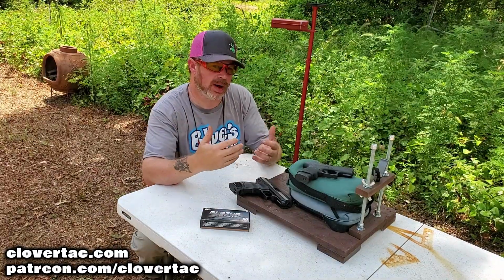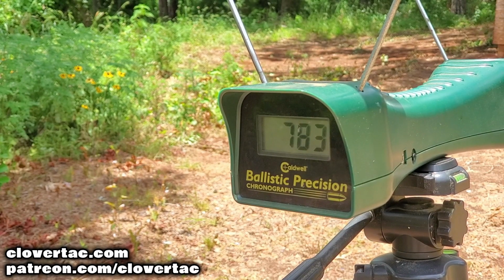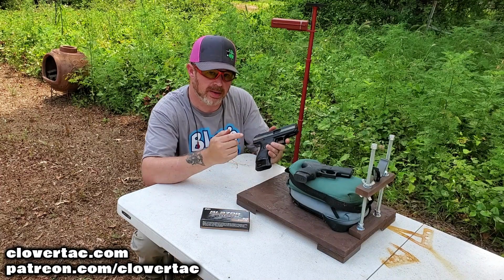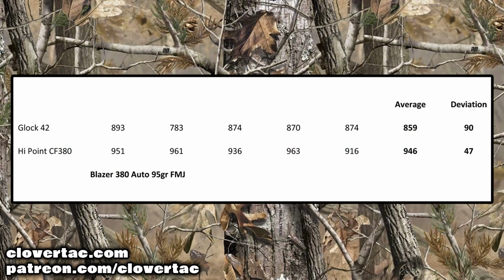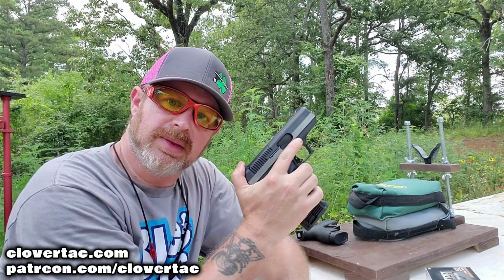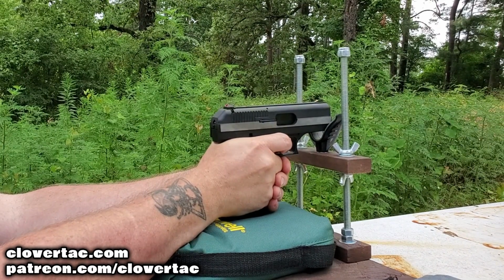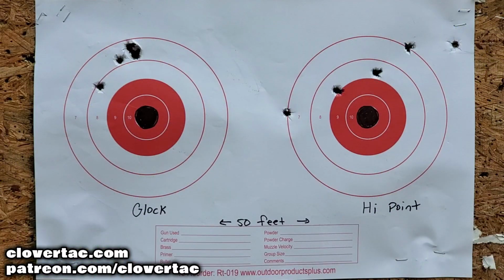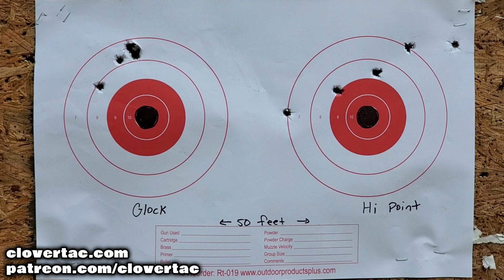Hi Point CF380 -VS- Glock 42 ACCURACY Battle With Chrono Test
In this video we have another accuracy battle between the Hi Point CF 380 and Glock 42. We chrono each of these 380 Auto pistols, then test them head to head on a paper target at 50 feet.

CloverTac Homepage
Shirts, Swag & More

CloverTac channel! Go

CREDITS
Music Graciously Provided By
Violet Heart
SAFETY NOTICE
All activity shown in our videos are done within an approved facility and under the supervision of a professional. Further, we observe all local, state and federal regulations.